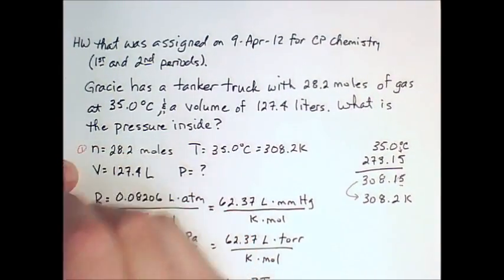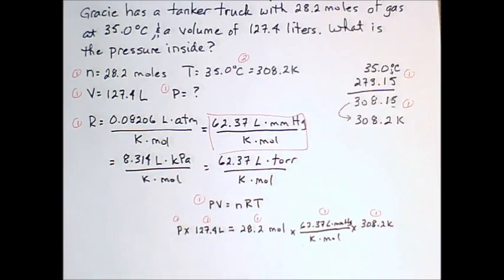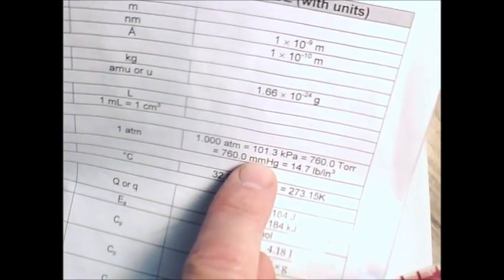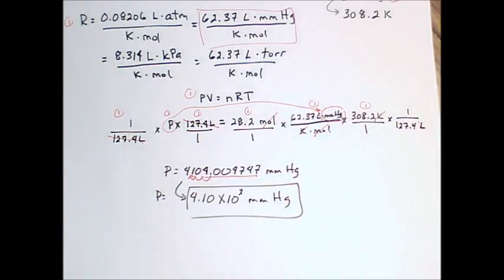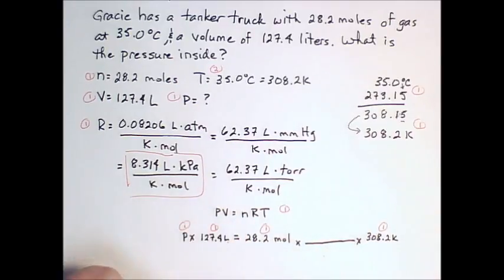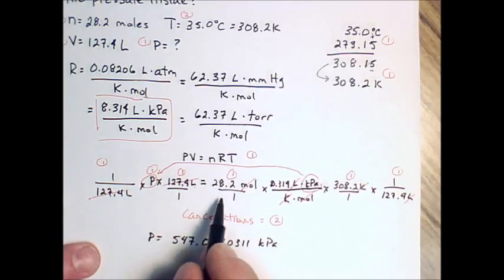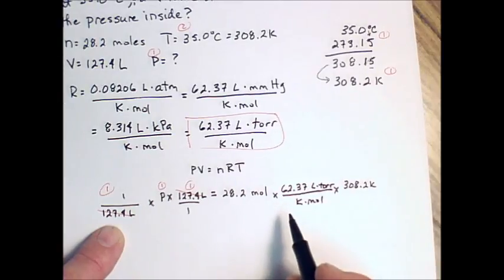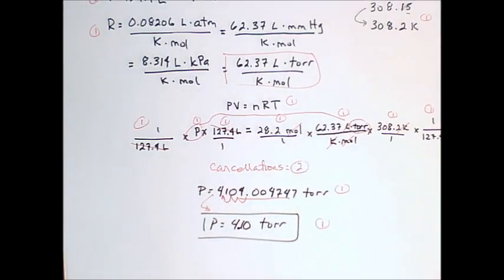Unit7_Ideal_Gas_Law_Calcs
An example of how the ideal gas law can be used to determine the unknown variable for a gas.